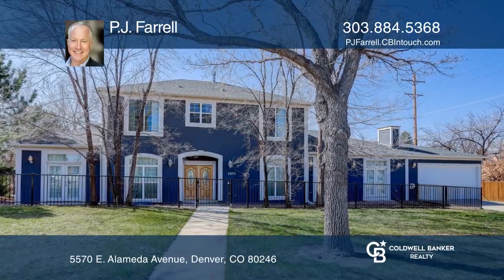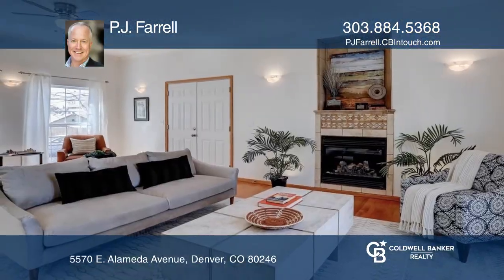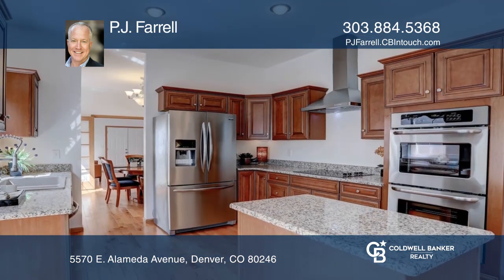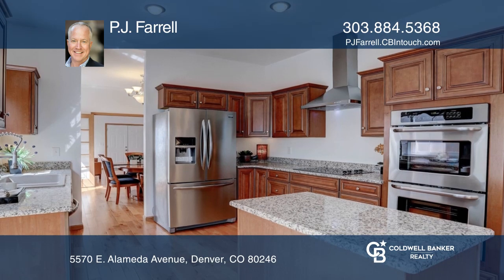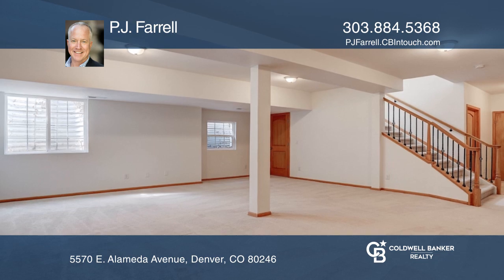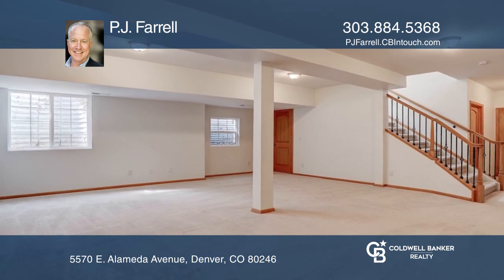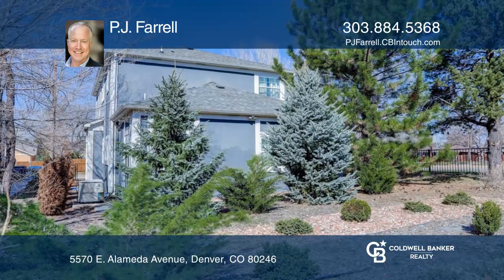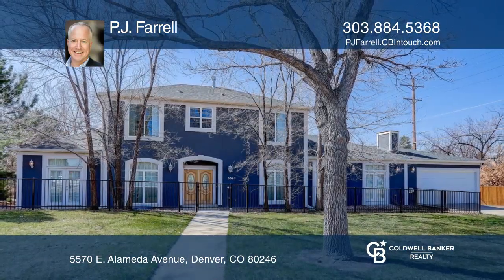P.J. Farrell presents 5570 E. Alameda Avenue Denver, CO | ColdwellBankerHomes.com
5570 E. Alameda Avenue, Denver, CO

WOW!!! What an opportunity!! Never lived in! All new! Light and bright home with over 4,000 square feet of living space, a main floor master suite and three additional bedrooms upstairs. The huge full basement provides nine-foot ceilings. There are tons of windows and a large attached two-car garage